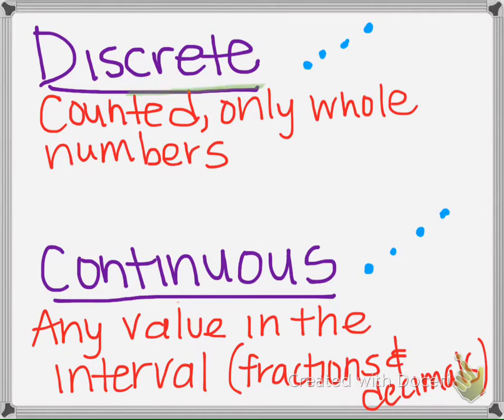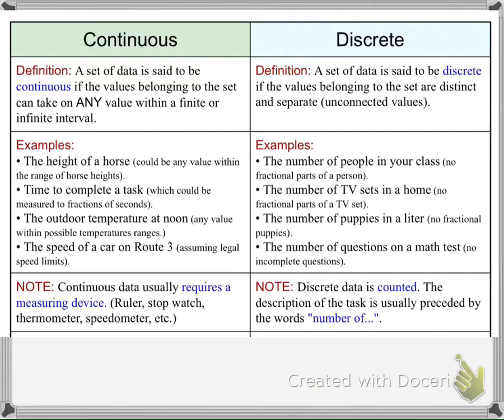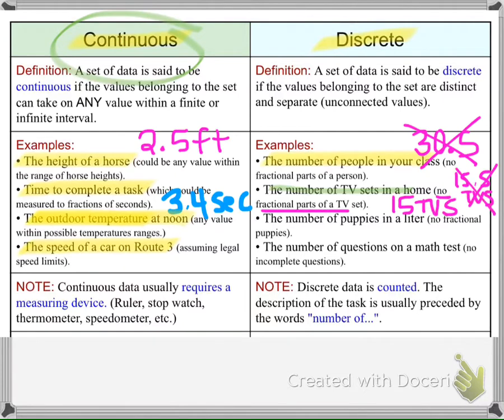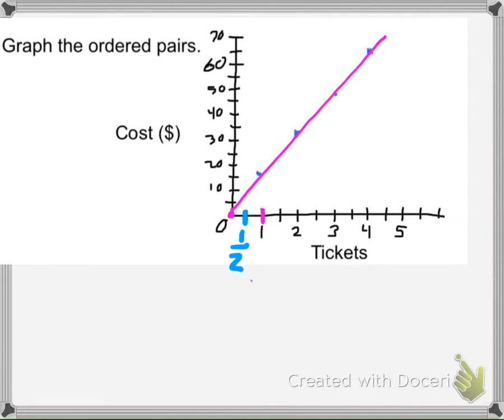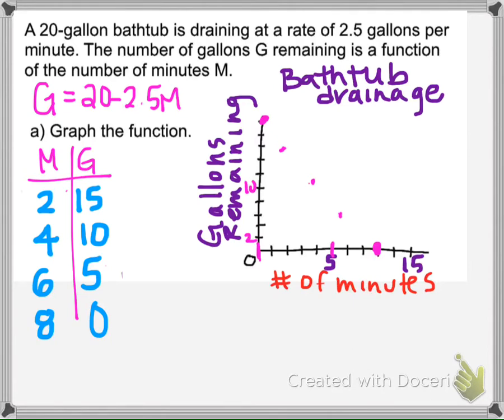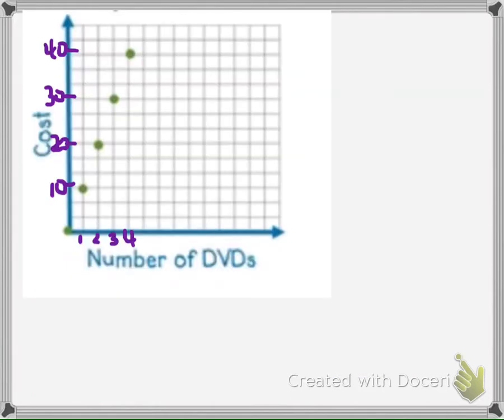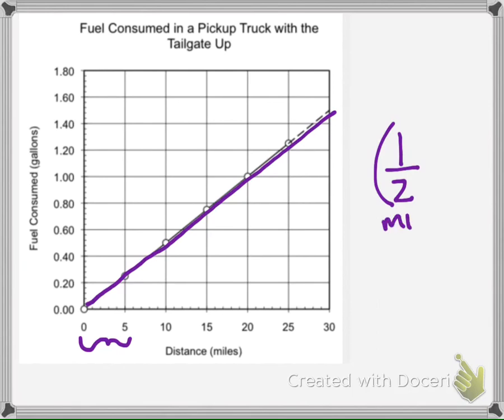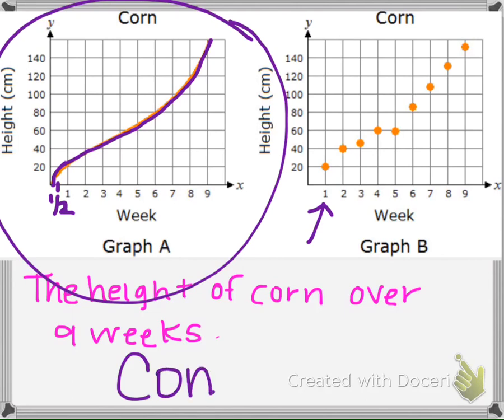Discrete vs Continuous Data